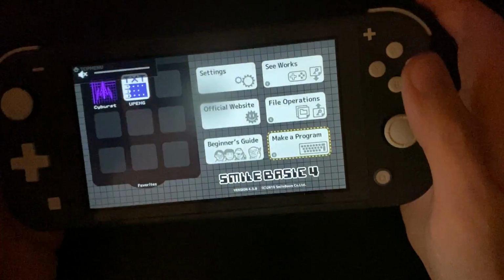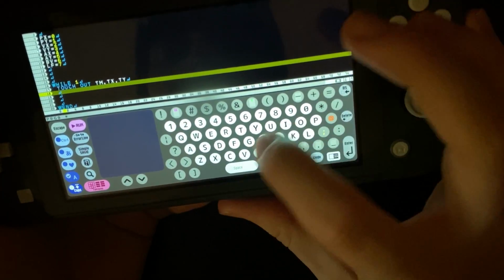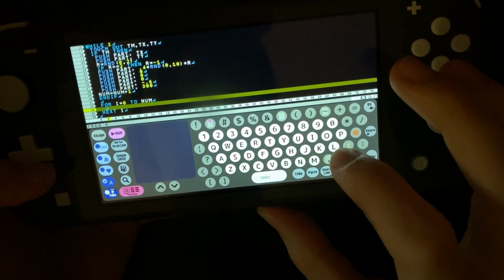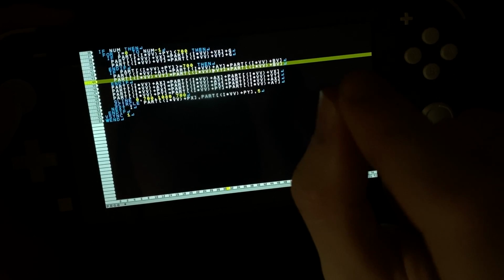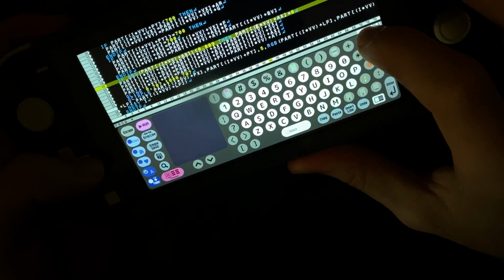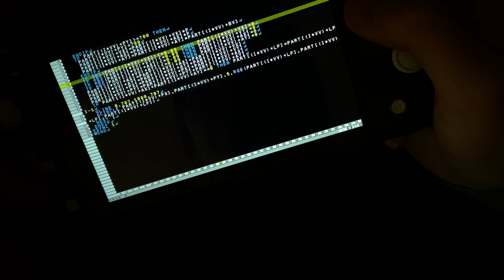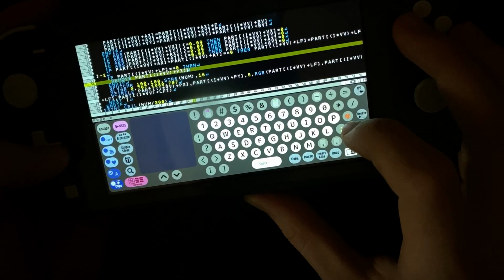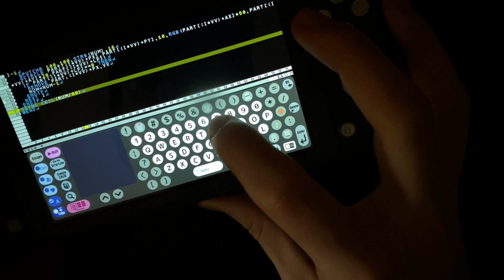Simple Particle Physics Engine Program [Easily Translatable]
no prior planning so I get stuck because I do everything based on common physics logic rather than knowing everything off the top of my head lol